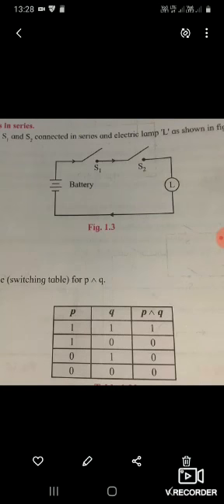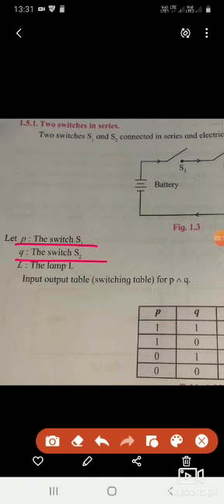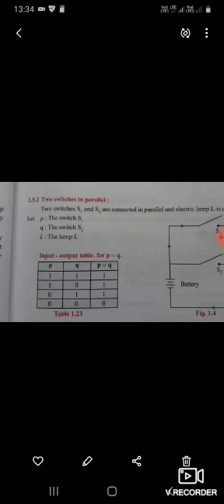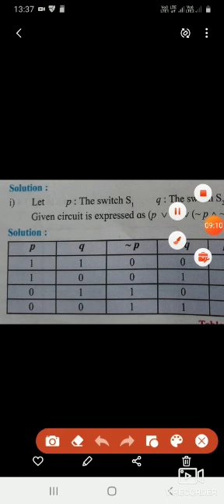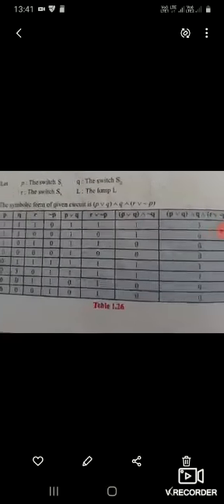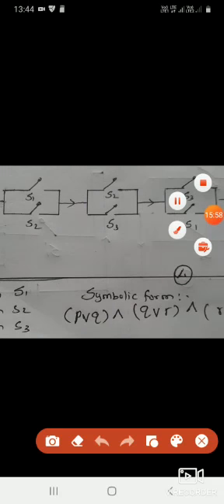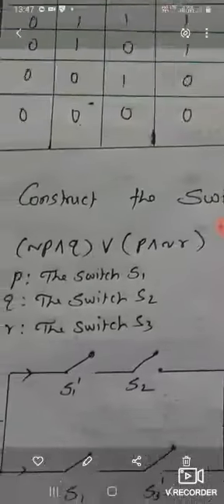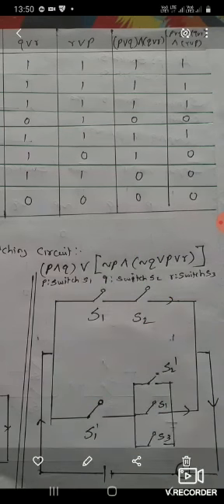Application Of Logic